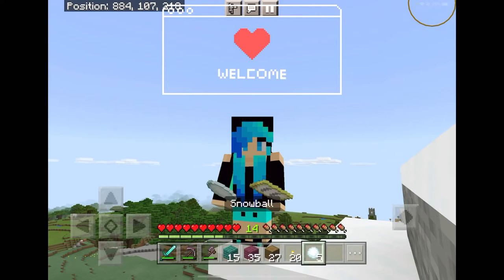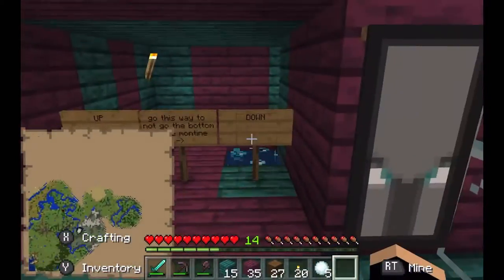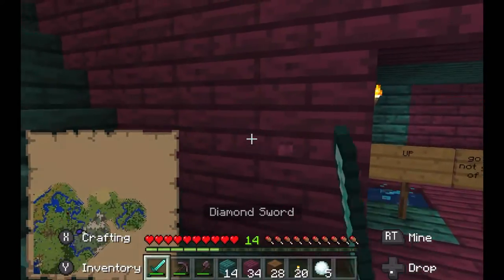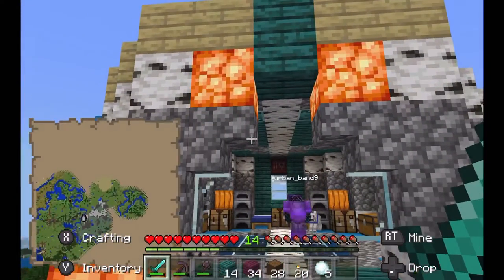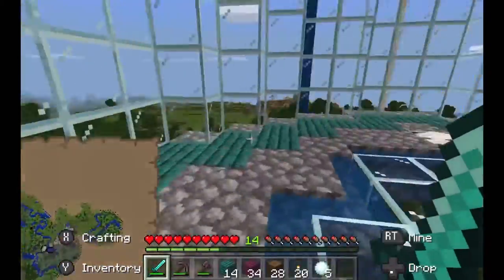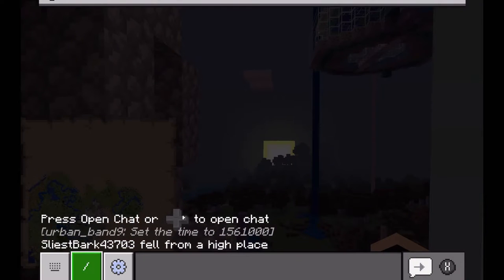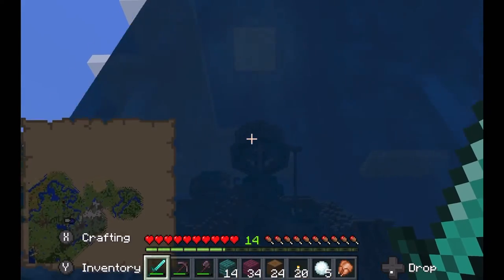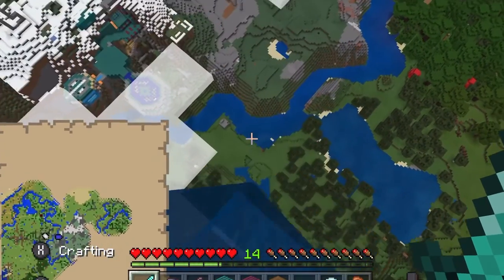Minecraft episode 5